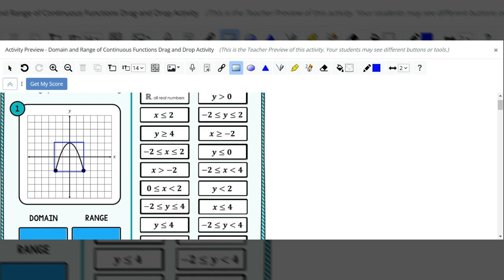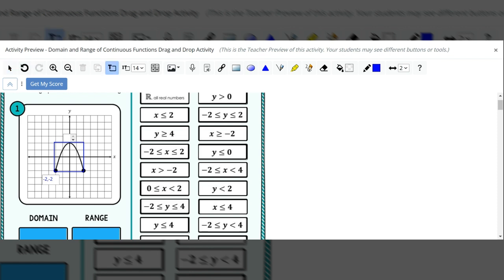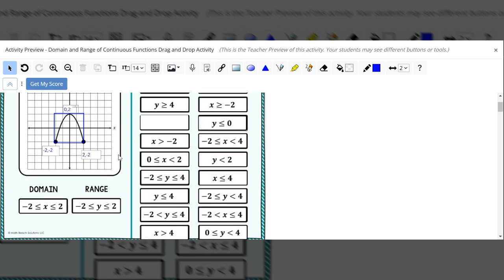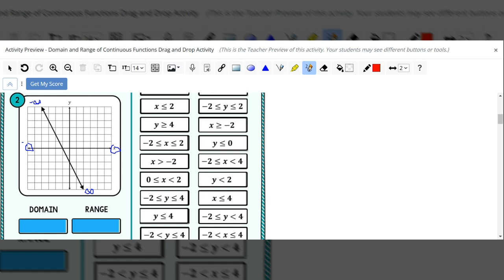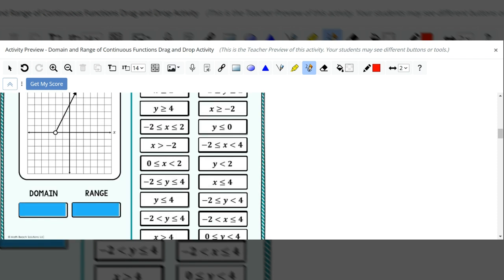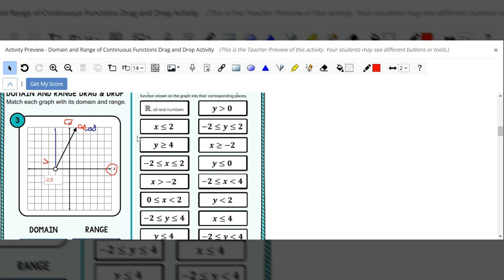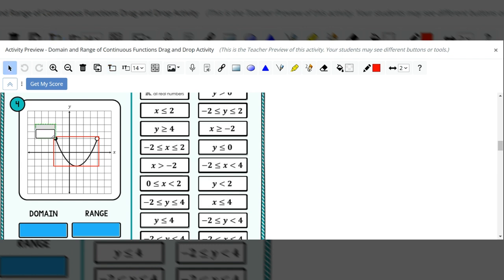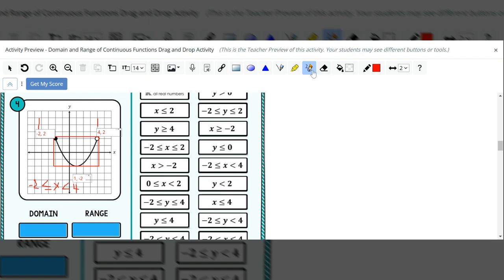From Graph to Answer 📈 Finding Domain & Range on STAAR Made Easy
Domain and range questions are easy points on the STAAR exam—when you know how to read the graph correctly! 🎯
In this video, we walk through STAAR‑style graph questions step by step and show you exactly how to find the domain and range with confidence.
✅ In this lesson, you’ll learn how to:

📊 Analyze graphs carefully and identify key features
🔍 Determine the domain (all possible x‑values)
📈 Determine the range (all possible y‑values)
✅ Understand endpoints, arrows, gaps, and restrictions
🚫 Avoid common STAAR mistakes students often make

Perfect for Algebra 1 students, STAAR test prep, teachers, and anyone who wants graphs to finally make sense.
🚀 See the graph. Read it right. Get the points!